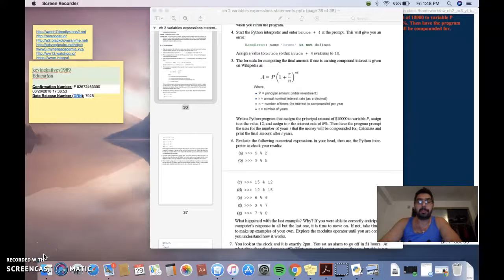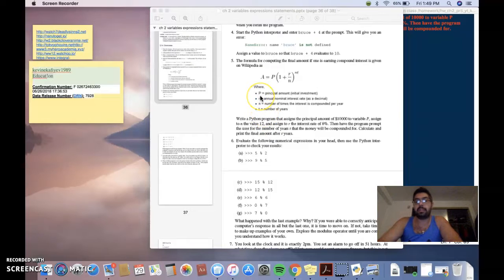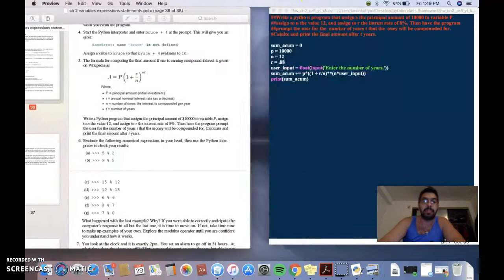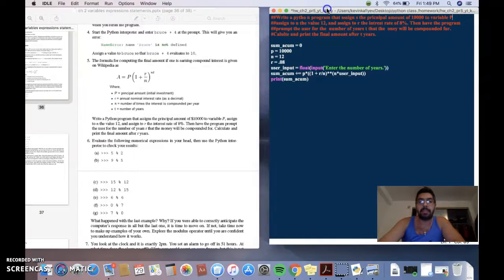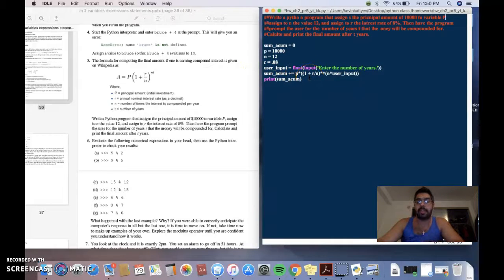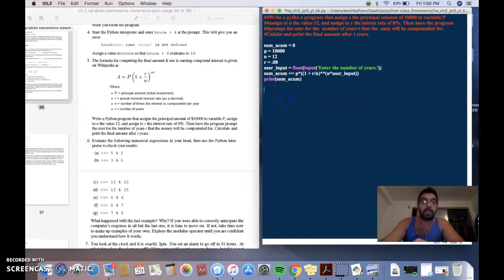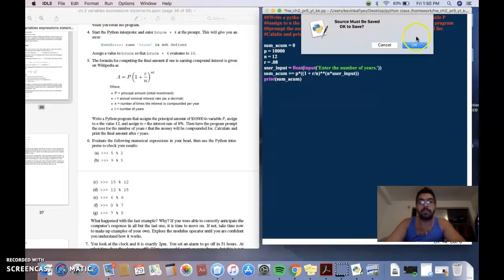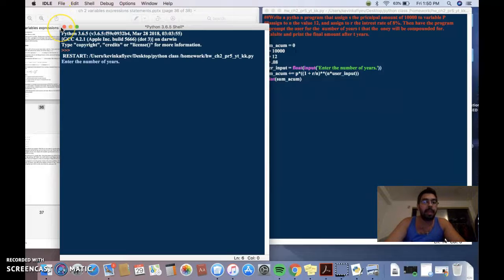hw_ch2_pr5_yt